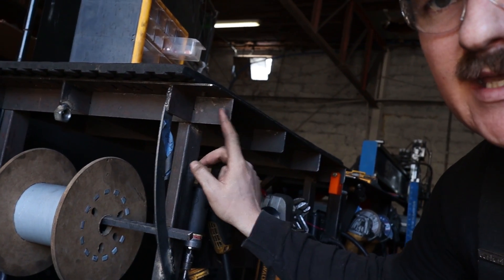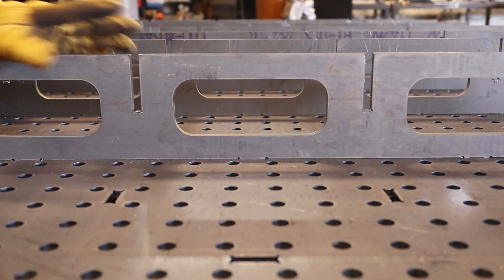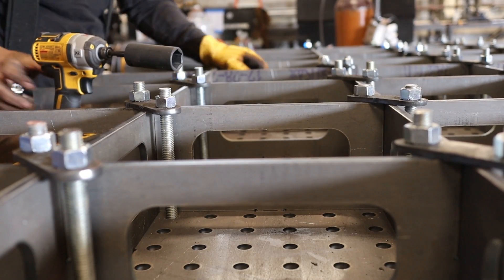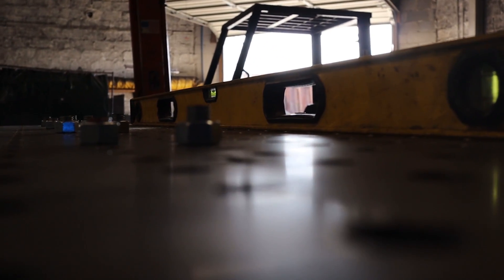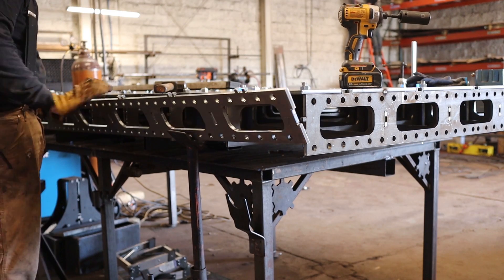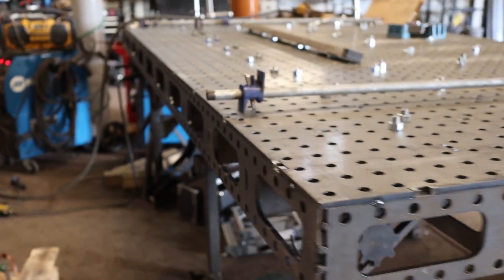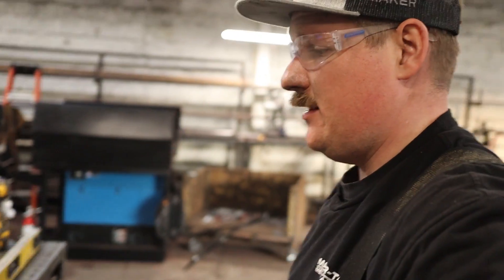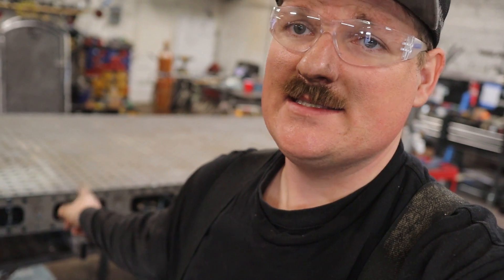5' x 10' ULTIMATE MAKER TABLE KIT - Welding Fixture Table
Check out this HUGE 5' x 10' welding table kit that you can build yourself using our precision cut parts.  Follow these simple steps to make your own flat work surface for all your metal fabrication and welding projects.  You can purchase the laser cut parts ready to weld or just the DXF files so you can cut this at a local laser supplier and save the shipping costs.

Amazon List of Camera Setup